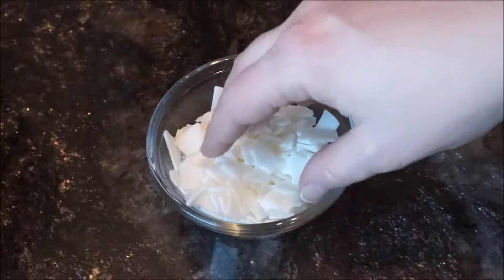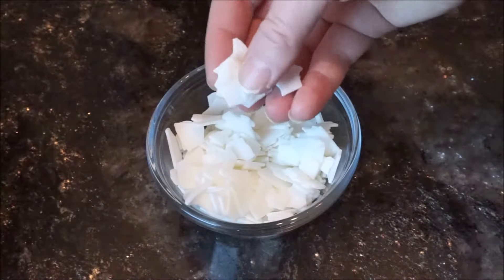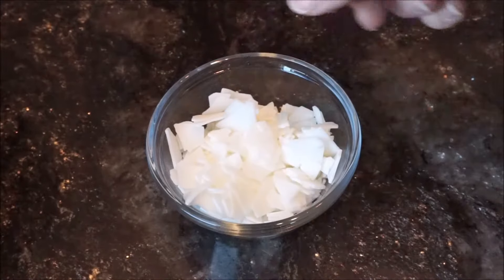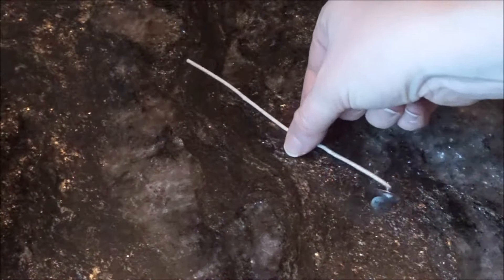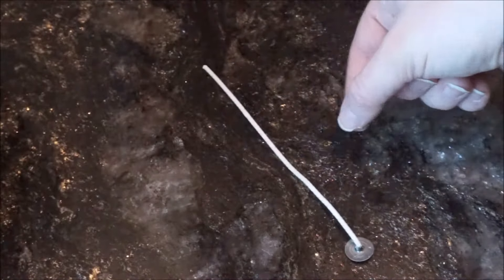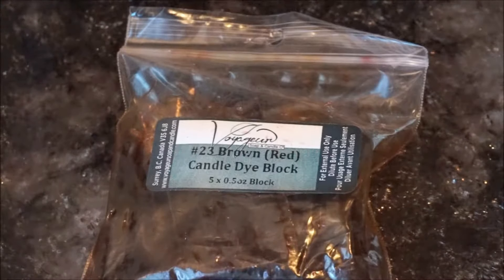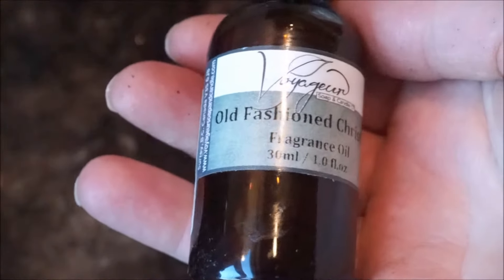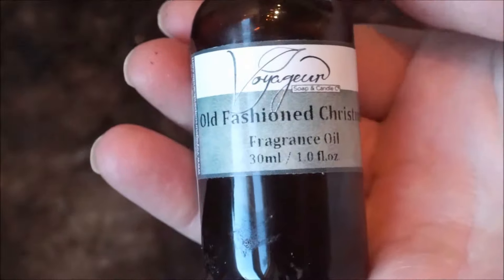How to Make Candles | Beeswax or Soy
Learn how-to make natural candles with this step-by-step video. It's so easy you'll be happily making your own Natural Soy or Beeswax candles with the option of scent and color in no time. These are perfect for gifts or just to have around the house.

What you'll need:

Tin or Jar
Soy Wax or Bees Wax
Candle Wick
Candle Dye (Optional)
Fragrance Oil or Essential Oil (Optional)

Pot in water bath to melt wax